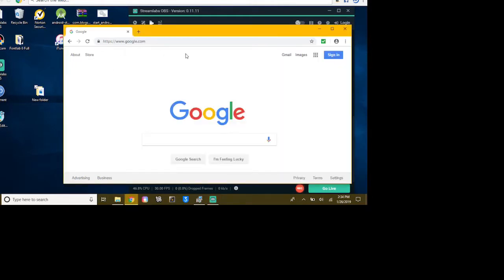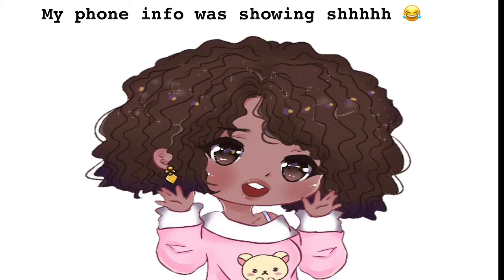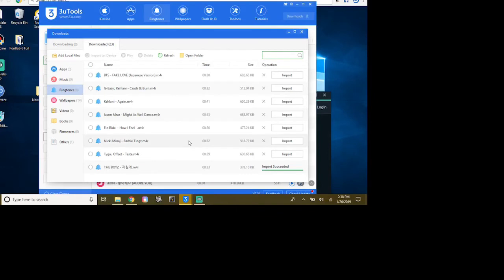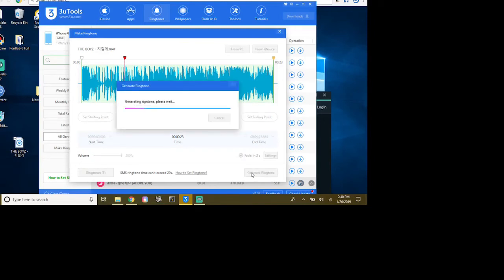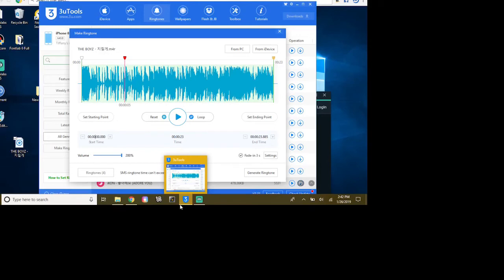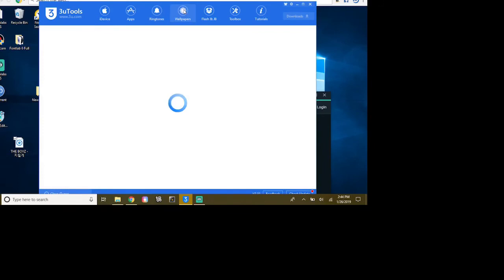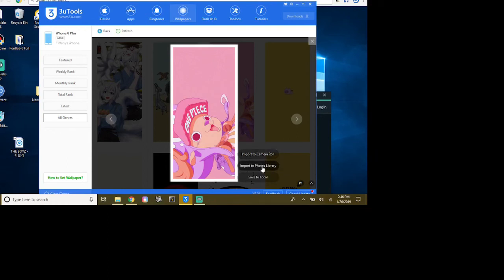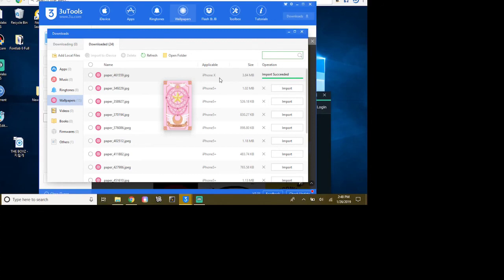How to: iPhone ringtones for FREE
Hey loves! This video is very different then most of my videos! However, so many of you asked how I get ringtones on my iPhone ! So I thought why not bring it! Don’t roast me for my screen recording skills on a pc lol! I hope this was helpful and you learned something new! As always any questions,comments, and or suggestions just drop them below!